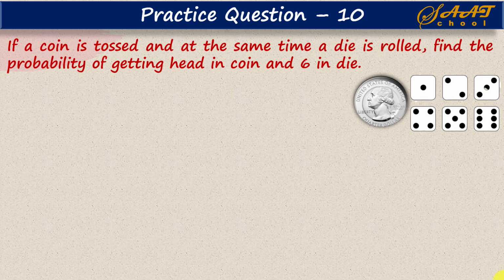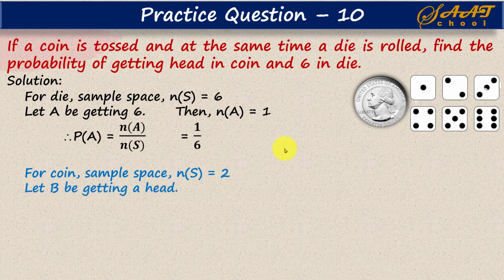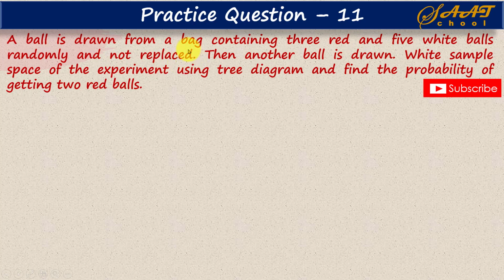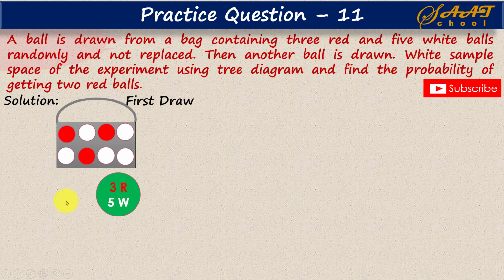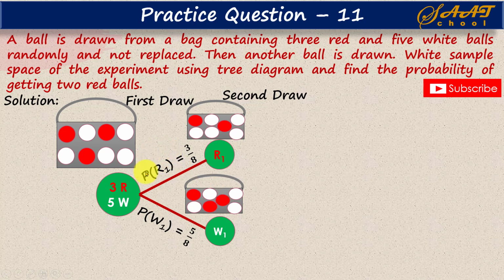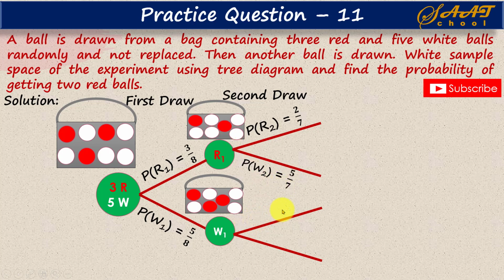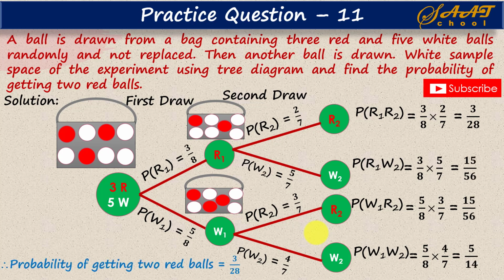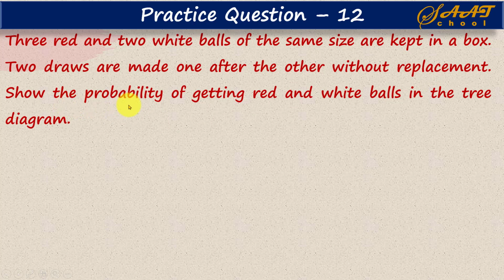Probability - Tree Diagram 1 | Tree Diagram Explained | How to construct, Draw and Make Tree Diagram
In this video, I will explain what is tree diagram. How to construct, draw and make tree diagram in probability? We do a practice problem of tree diagram without replacement.